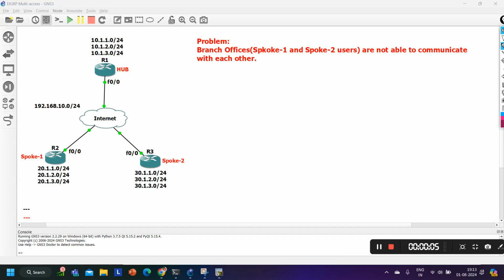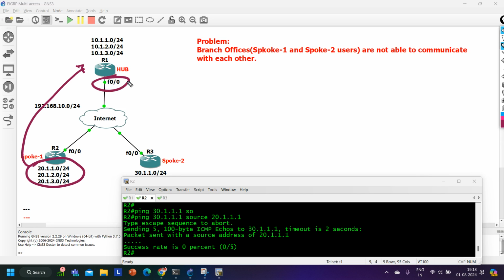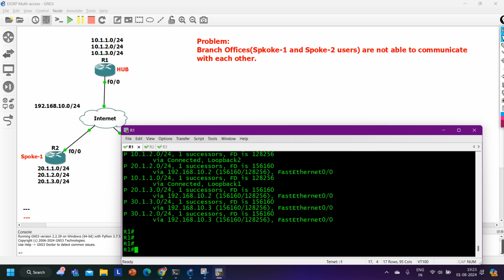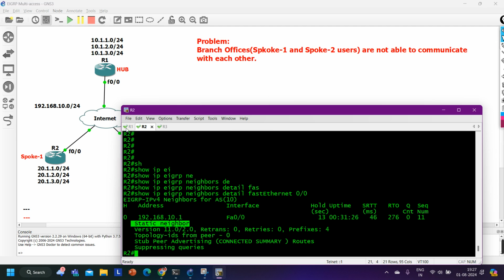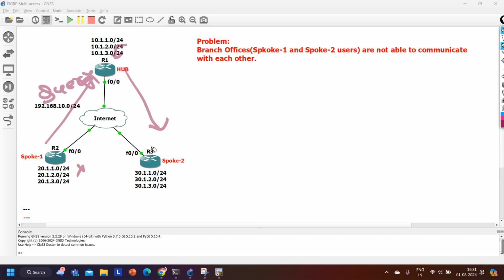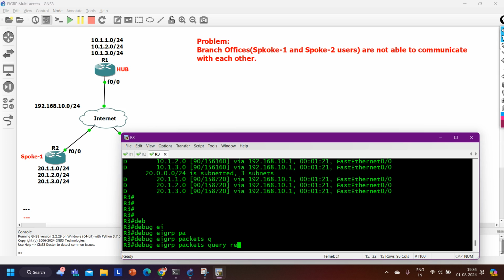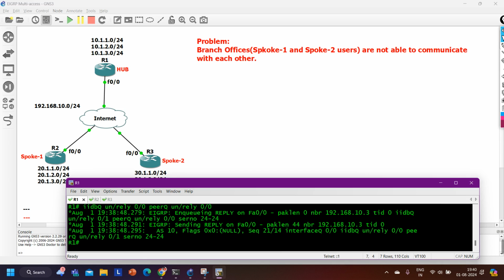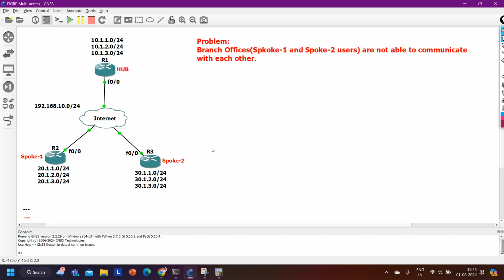Why 2 Branches are not able to communicate with each other | Troubleshooting Routing Issues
how to troubleshoot routing problems in the network
real network troubleshooting